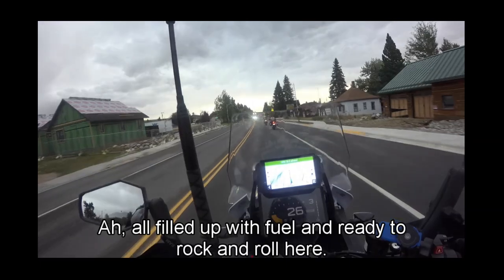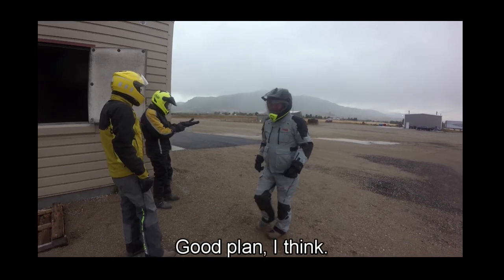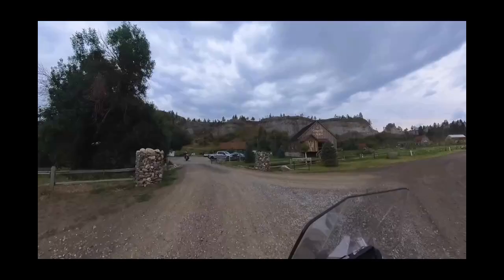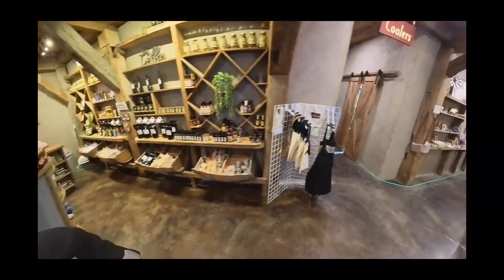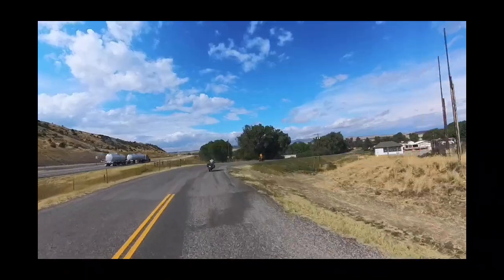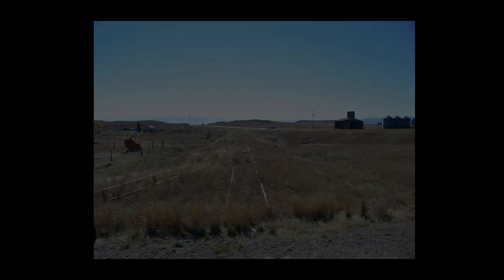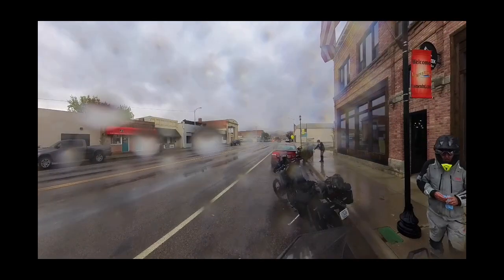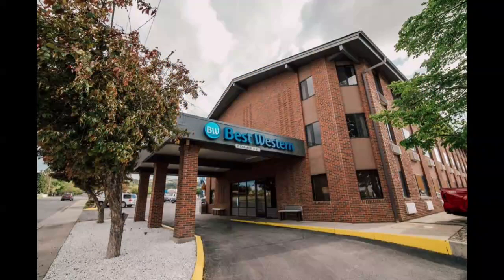Beartooth Adventure - Episode 4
In this episode, we make the trip from Red Lodge to Helena Montana. Things didn't go according to plan, but it was a good ride!